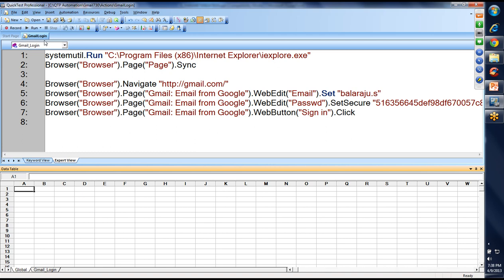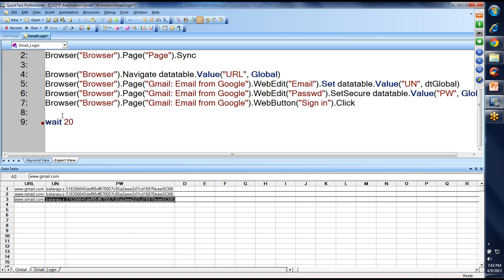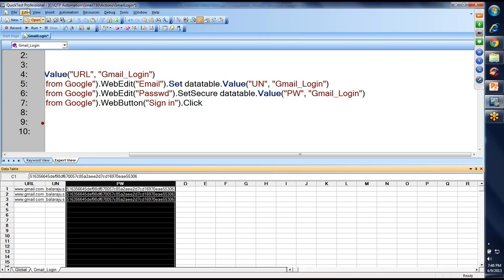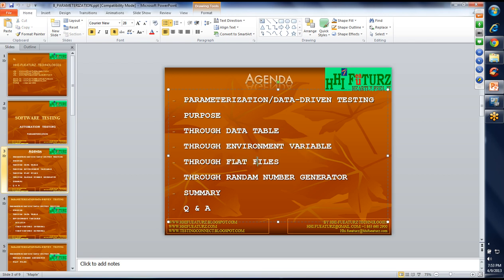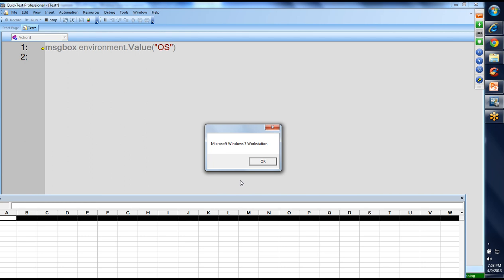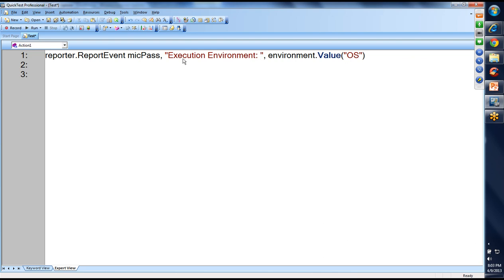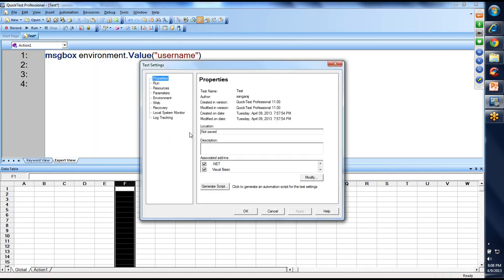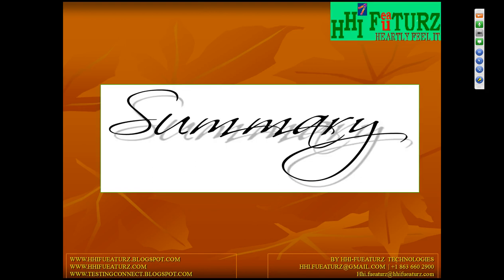8_PARAMETERIZATION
100% FREE TRAINING AND JOB PLACEMENT FOR ALL THE TECHNOLOGIES ((***job placement in USA only***)) AND PLEASE REFER BELOW LINK FOR MORE DETAILS,

100% JOB GUARANTEE TRAINING AND PLACEMENT (***job placement in USA only***)

5000+ GOT TRAINED

CORPORATE TRAINER

HILIGHTS
10+ YEARS OF TRAINING EXPERIENCE FOR SOFTWARE TESTING
CORPORATE TRAINER

MANUAL TESTING
AUTOMATION TESTING
QTP
SILK TEST
SELENIUM
LOAD RUNNER
QC
TESTING MATERIAL
TESTING INTERVIEW QUESTIONS AND ANSWERS
TESTING TUTORIALS

QTP FRAMEWORKS
VB SCRIPTING

TESTING CERTIFICATION
ISTQB CERTIFICATION
CSTE CERTIFICATION
QTP CERTIFICATION

MOCK INTERVIEWS
JOB CONSULTATION
"QTP TRAINING"
"FREE QTP VIDEOS"
"QUICKTEST PROFESSIONAL"
"QTP TUTORIALS"
"QTP WEB TESTING"
"QTP FRAMEWORK"
"QUICKTEST"
"QTP"
"FRAMEWORKS"
"QTP TESTING"
"QTP TUTORIAL"
"HP QTP"
"QTP DOWNLOAD"
"QTP WEB TESTING"
"QTP SCRIPTS"
"AUTOMATED TESTING"
"QTP INTERVIEW QUESTIONS"
"QTP CHECKPOINTS"
"FREE QTP TUTORIALS"
"VBSCRIPT"
"DESCRIPTIVE PROGRAMMING"
"KEYWORD-DRIVEN"
"HYBRID FRAMEWORK"
"DATABASE TESTING"
"SOFTWARE TEST AUTOMATION"
"AUTOMATION FRAMEWORKS"
"AUTOMATION TUTORIALS"
"QTP FRAMEWORK,"
"QTPELEARN,"
"QTP INTERVIEW QUESTIONS,"
"QTP VIDEOS,"
"QTP PARAMETERIZATION,"
"QTP CHECKPOINTS,"
"TESTING TOOLS,"
"TESTING TUTORIALS"
"SOFTWARE TESTING"
"MOBILE TESTING"
"MANUAL TESTING"
"FREE TUTORIALS"
"CERTIFICATION"
"TEST CASES"
"TEST PLAN"
"TESTING JOBS"
"ONLINE"
"REGRESSION TESTING"
"SELENIUM TRAINING"
"SELENIUM SERVER"
"SELENIUM GRID"
"SELENIUM TESTING"
"SELENIUM JUNIT"
"SELENIUM FRAMEWORK"
"WEB TESTING"
"ONLINE SELENIUM TRAINING"
"SELENIUM WEBDRIVER"
"SELENIUM TUTORIALS "
"SELENIUM TUTORIAL FOR BEGINNER"
"SELENIUM INTRODUCTION"
"SELENIUM RC TUTORIAL"
"SELENIUM WEBDRIVER"
"SELENIUM IDE"
"SELENIUM IDE FRAMEWORK"
"SELENIUM BEGINNER"
"SELENIUM TRAINING"
"SELENIUM FRAMEWORK"
"SELENIUM JOBS"
"SELENIUM 2.0"
"JAVA ECLIPSE"
"TESTNG TUTORIALS"
"JUNIT TUTORIALS"
"SELENIUM TUTORIALS"

211 E 7th Street, Suite 620

100% FREE TRAINING AND JOB PLACEMENT FOR ALL THE TECHNOLOGIES ((***job placement in USA only***)) AND PLEASE REFER BELOW LINK FOR MORE DETAILS,